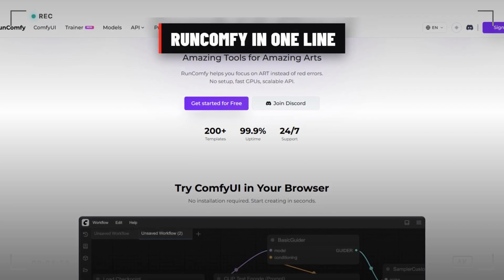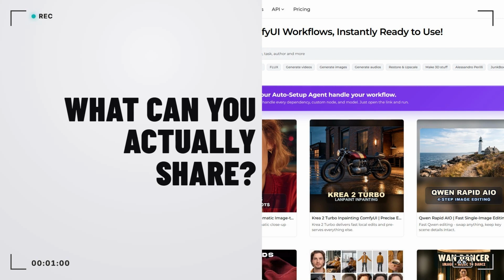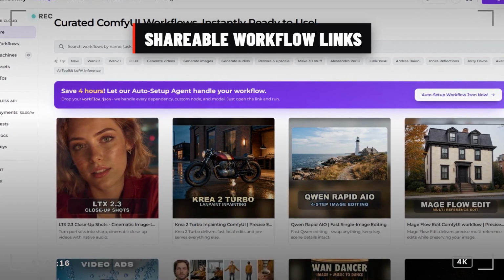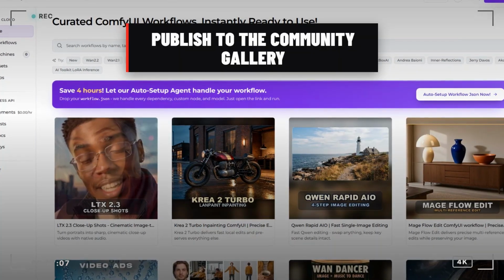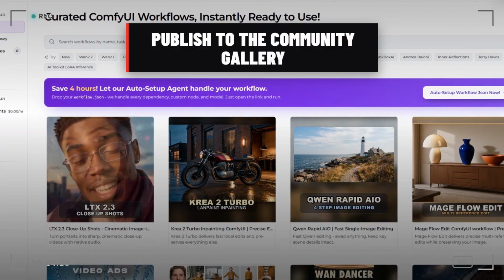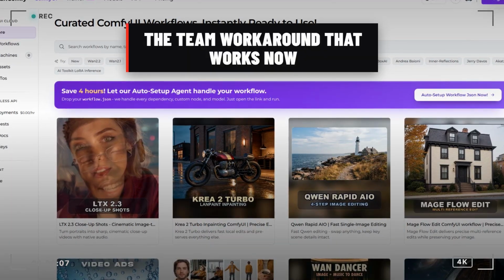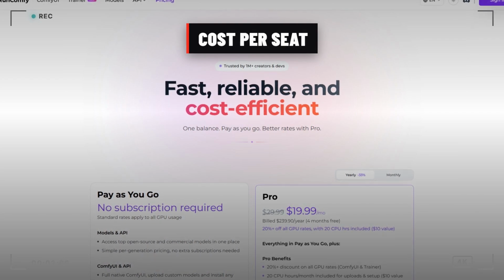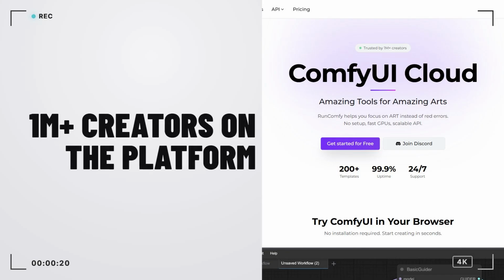RunComfy Team Sharing – What You Can (and Can't) Do in 2026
Can you share workflows with your team on RunComfy? Here's the honest answer.

In this video we cover every sharing feature RunComfy offers in 2026 — workflow links, the public gallery, what's missing, and what teams use instead.

✅ VERDICT
RunComfy is great for sharing individual workflows via link. It is NOT built for team workspaces, central billing, or permission control. If your team needs that — RunPod is the better call.